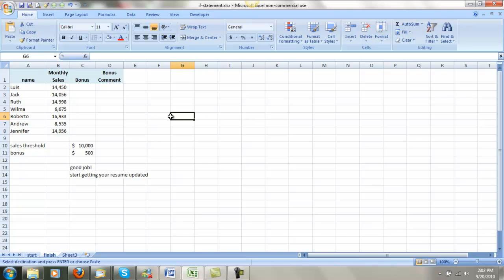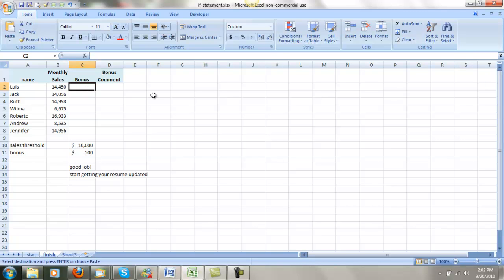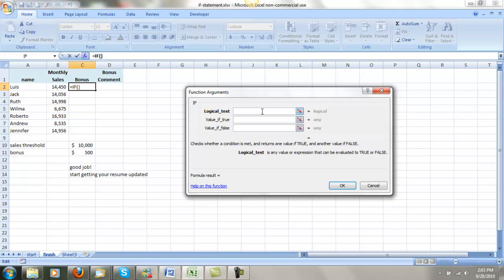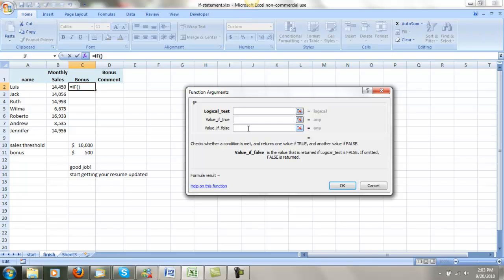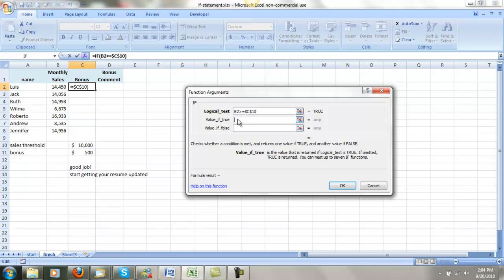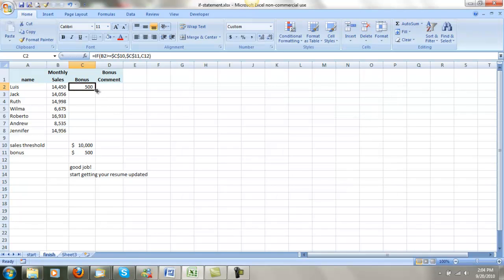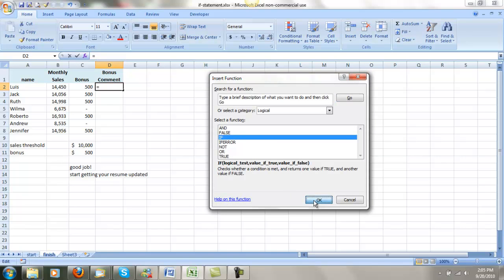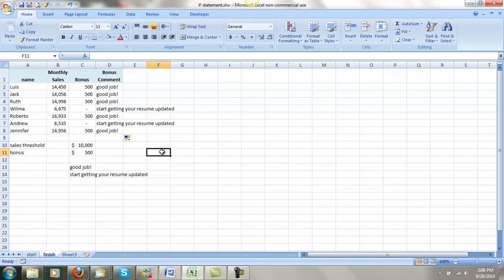if statements in MS Excel